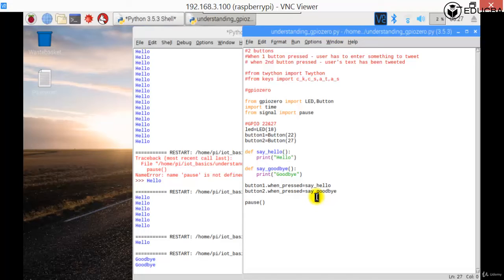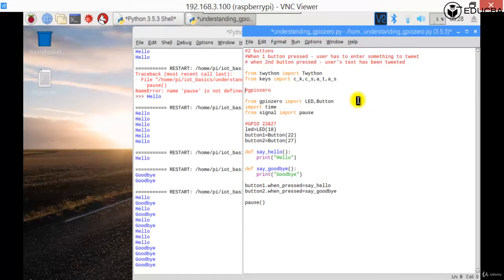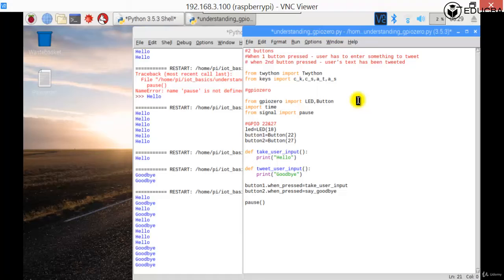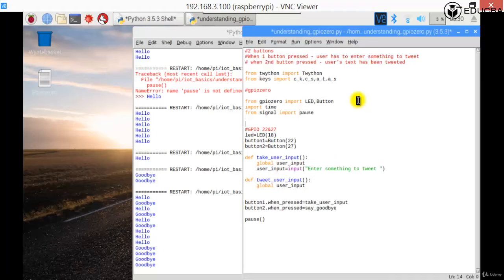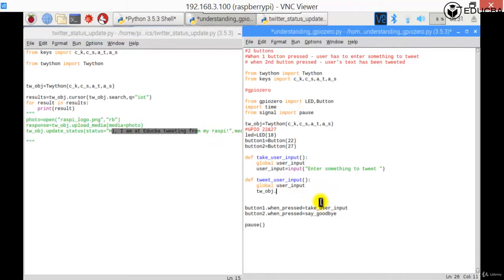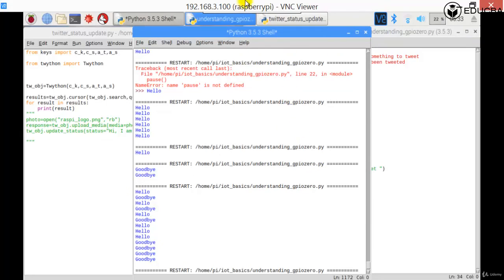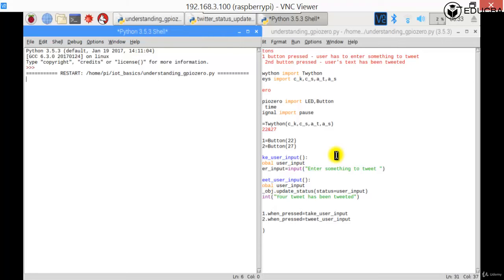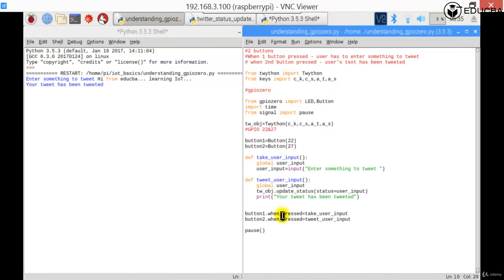ADV_77: Printing Results for Files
Printing Results for Files